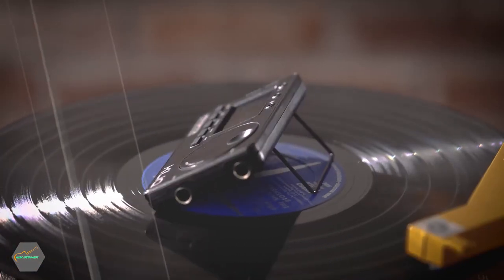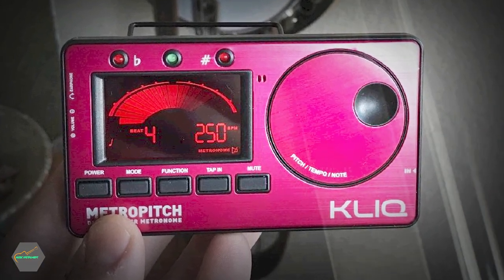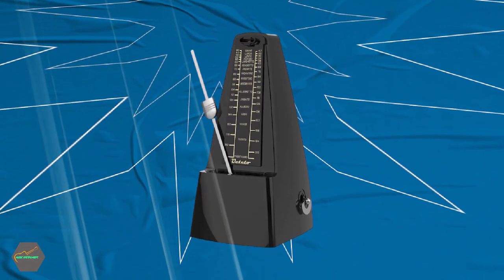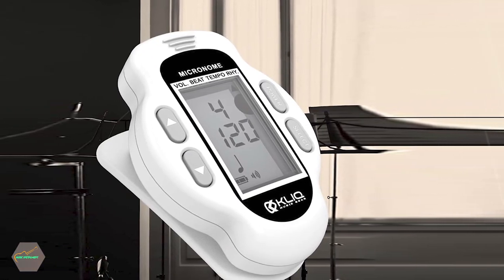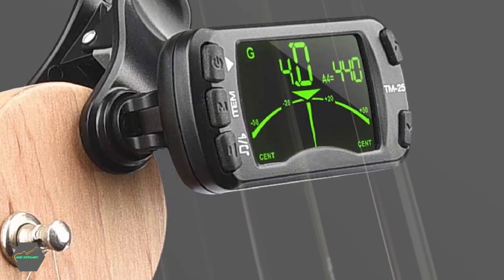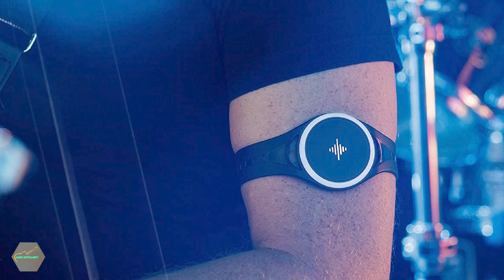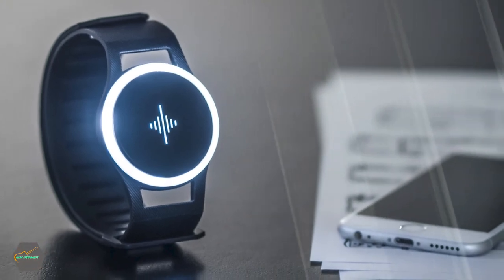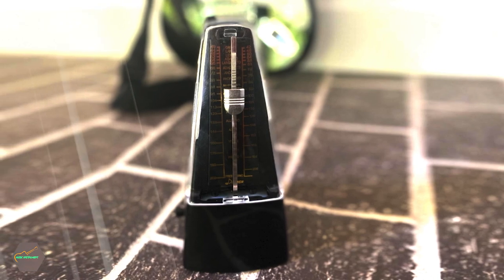Top 7 Guitar Metronome in 2024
Links Get From Here:

1 . KLIQ MetroPitch Digital Metronome

2 . Ueteto Mechanical Metronome

3 . KLIQ MicroNome Mini Rechargeable Digital Metronome

4 . Zhehao Mini Digital Metronome

5 . LEKATO Guitar Clip On Metronome-Tuner

6 . Soundbrenner Wearable Vibrating Metronome

7 . Donner DPM-1 Mechanical Metronome